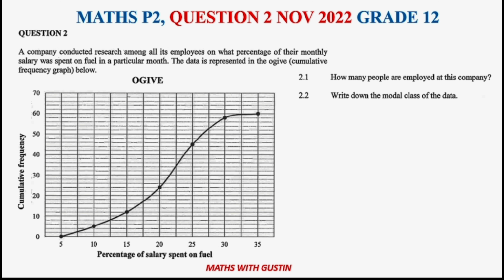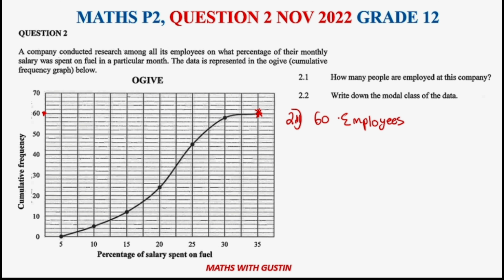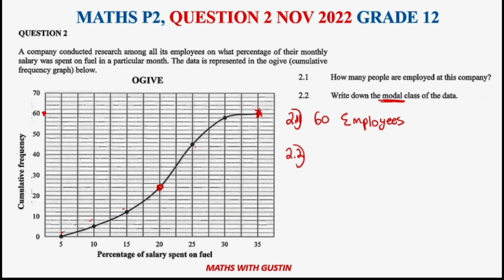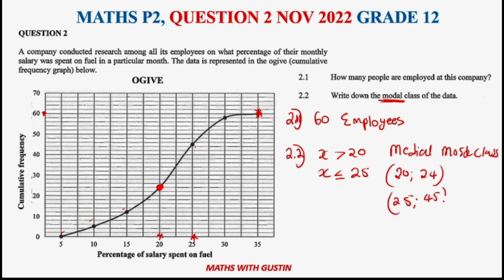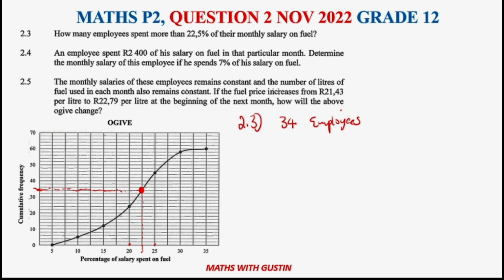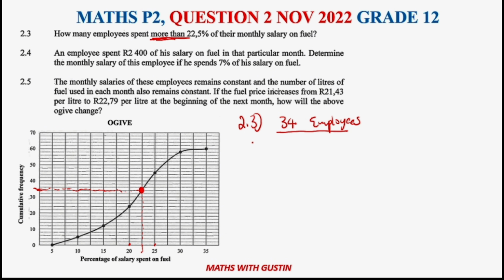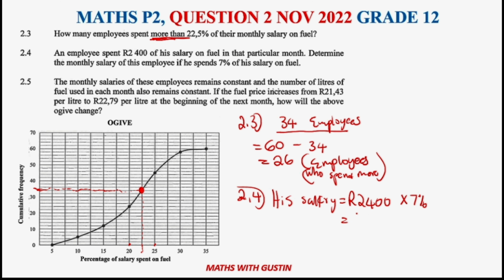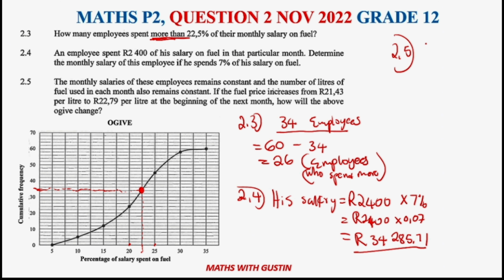GRADE 12 MATHEMATICS P2 Q2 NOVEMBER 2022